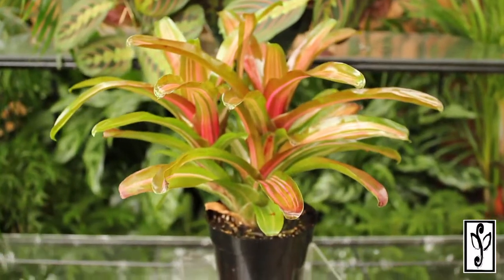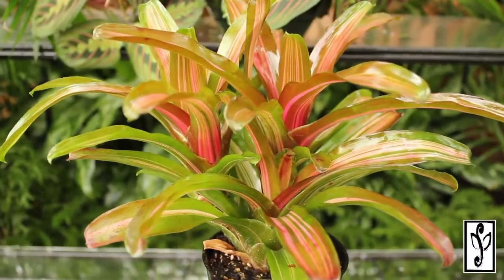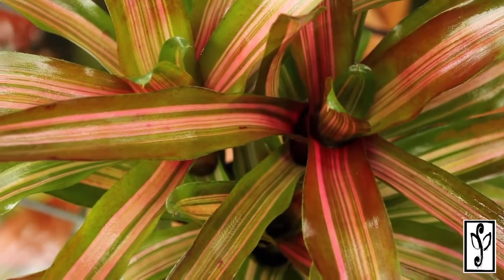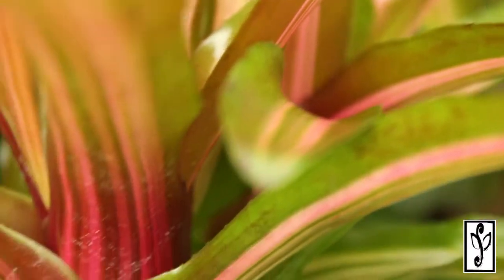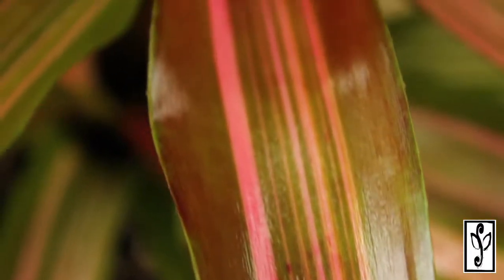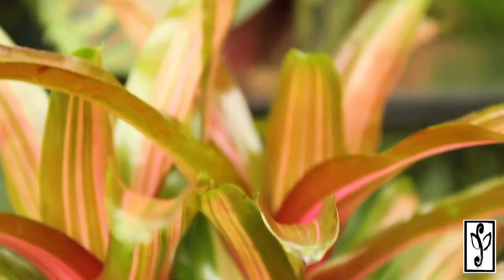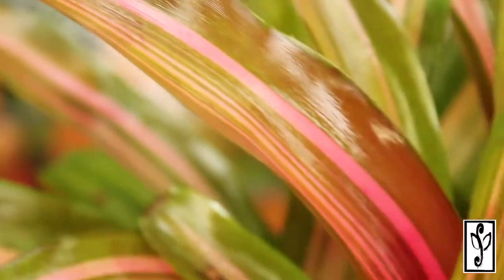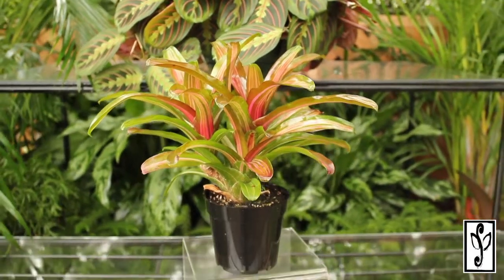Nerogelia Zoe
Care instructions for Nerogelia Zoe